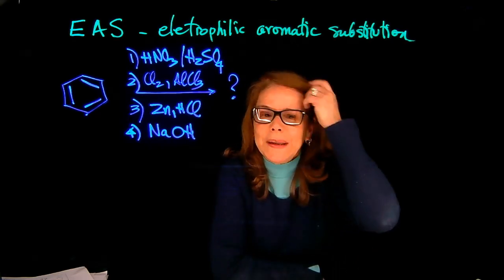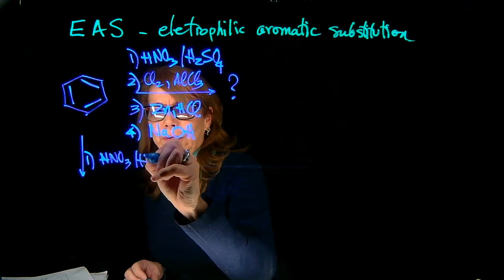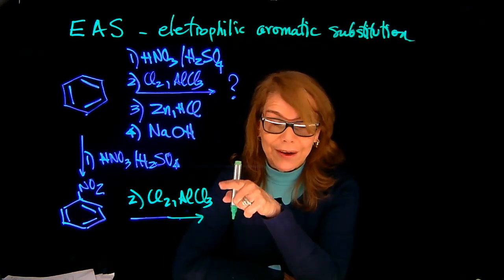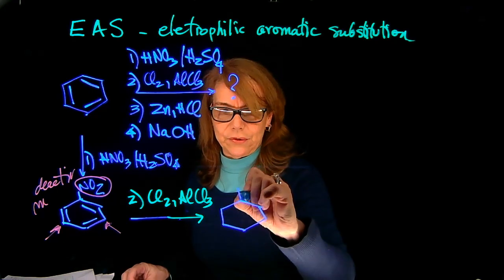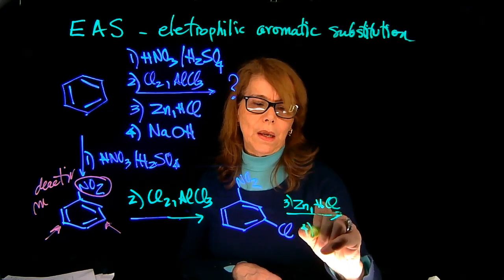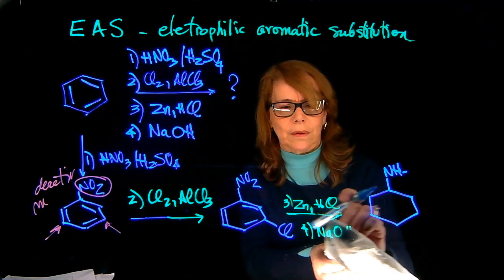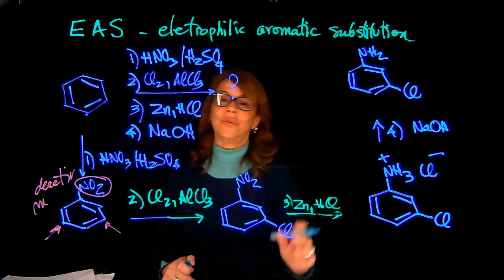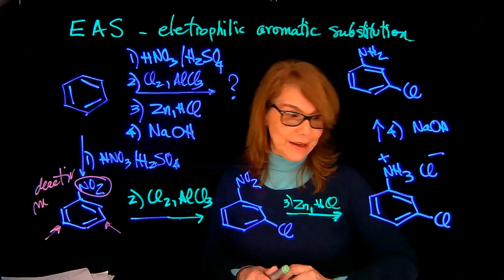EAS reaction sequence 1- Dr. Tania Cs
Problem: predict the product(s) of a multi-step reaction sequence 1.